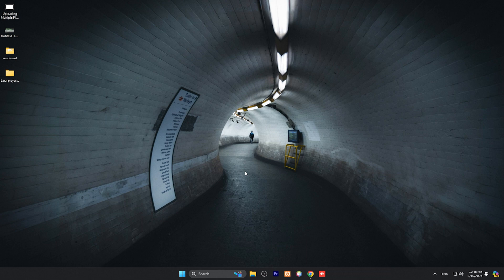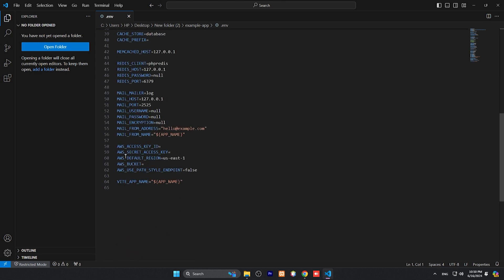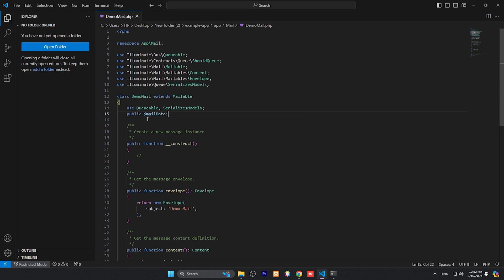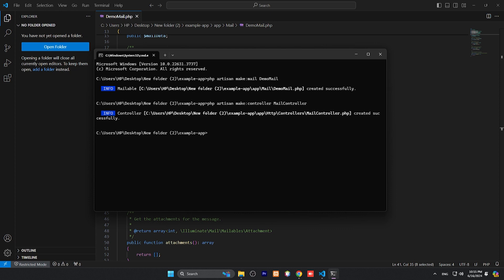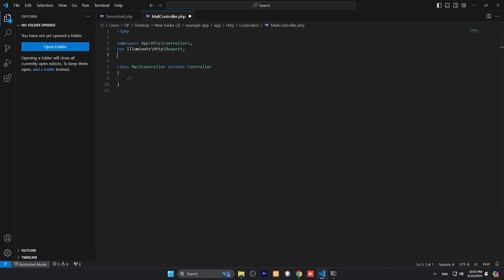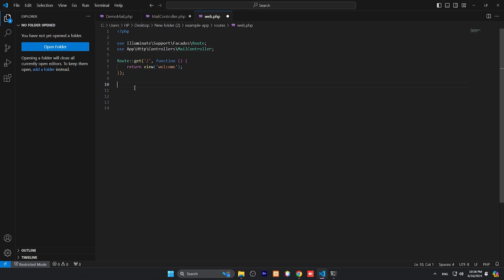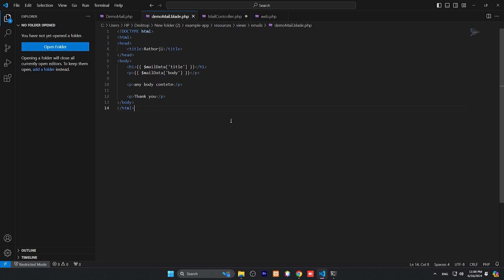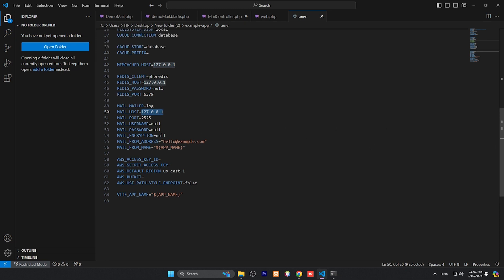How to Send Email using SMTP, Mailgun, Postmark, Amazon SES in Laravel 11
Laravel 11 provides an inbuilt mail configuration for sending emails. You can use several drivers for sending emails in laravel 11. You can use SMTP, Mailgun, Postmark, Amazon SES, and send email.